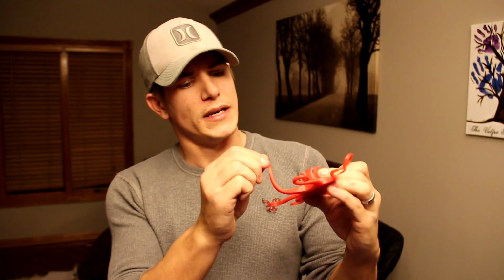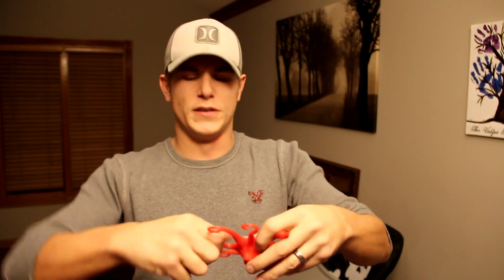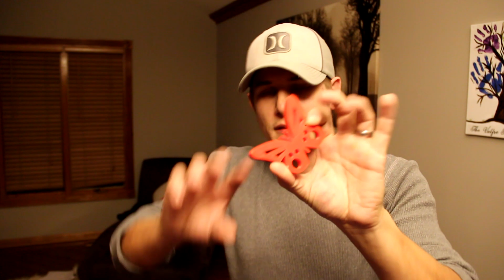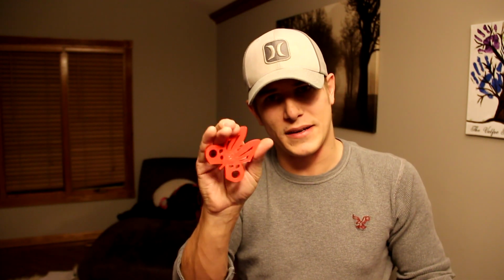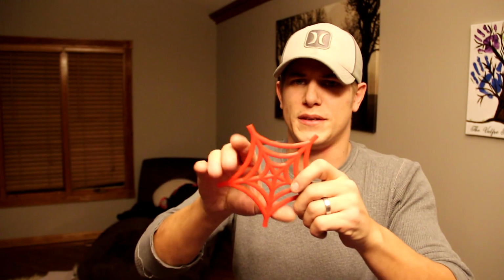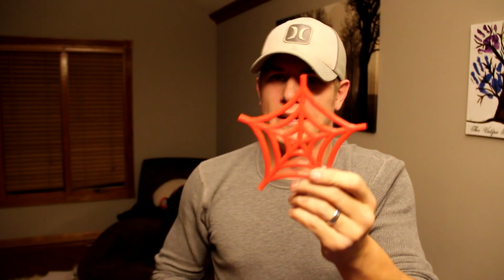NinjaTek Cheetah - New Flexible 3D Printer Filament Review, Demo, and Print Settings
**Alert! Head on over to our brand new skull video for a chance to win a 3D Printed Skull!

Hot off the extruder and not even for sale yet check out this video of a new flexible 3d printing filament! We have been chosen to beta test the new filament from Fenner Drives flexible division, NinjaTek, code named Cheetah This is the same 3d printing filament that they recently announced at CES. This 3d printer filament is named cheetah, it is a very strong 3d printing material, it is flexible, and it prints beautifully. We are including a 3D printer time lapse of an octopus, an overview, and some attempted destruction. The new red cheetah filament is beautiful and I cannot wait for round 2 of beta testing.